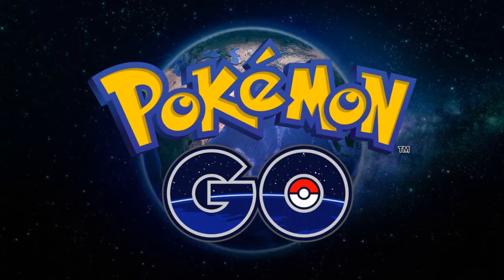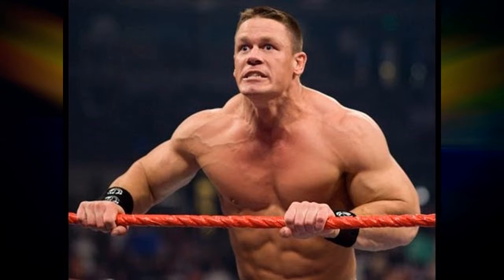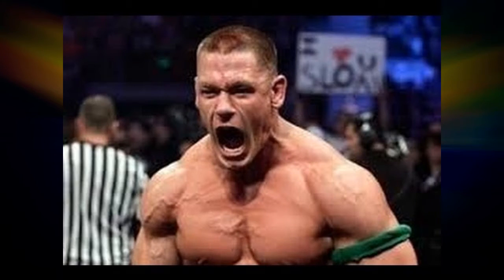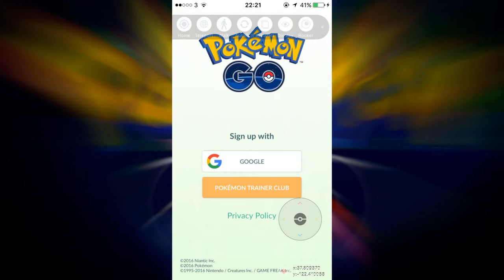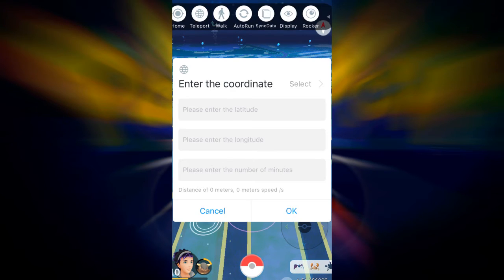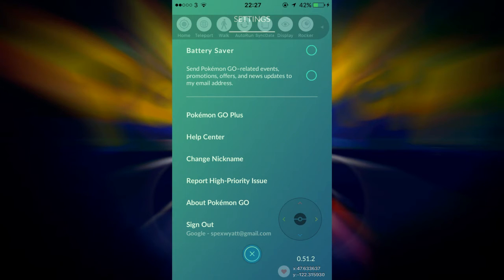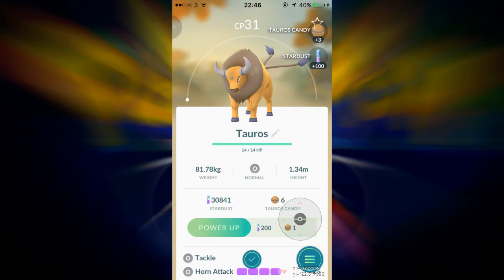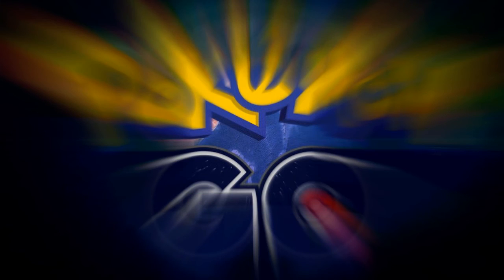Pokemon Go: How to catch Region Exclusive Pokemon (NO BAN!)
I thought this was worth sharing, don't think anyone else has stumbled upon this so enjoy this SpexTV exclusive on how to teleport and not get soft banned

download the FIRST Pokemon Go app and enjoy!